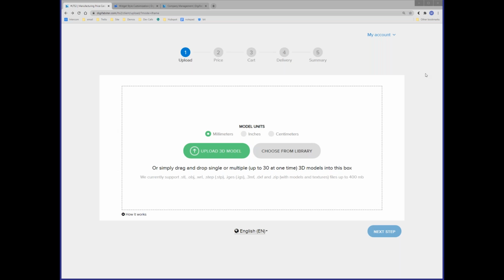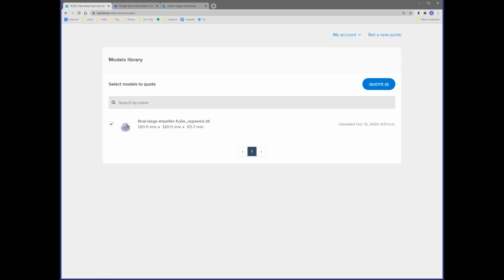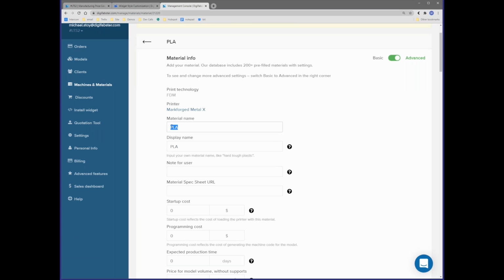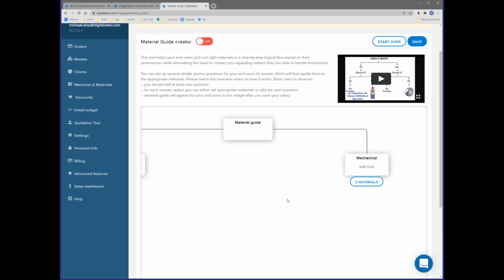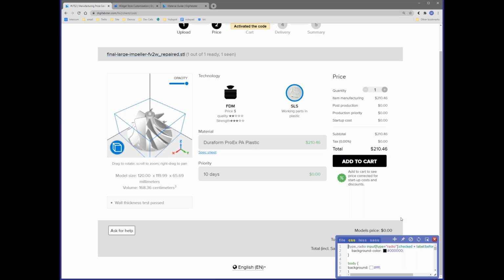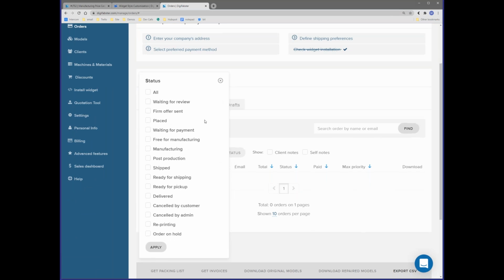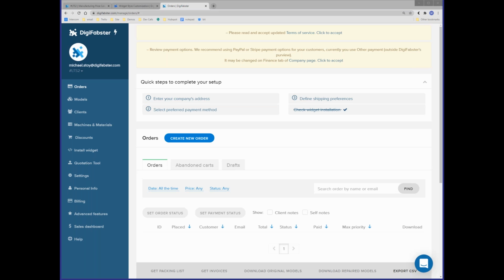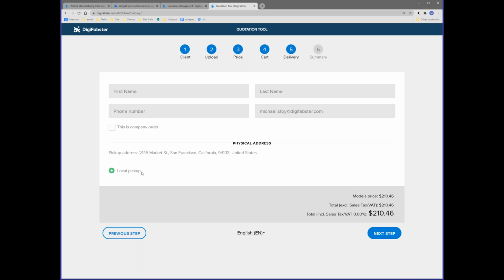DigiFabster 101: Making it easier for your customers to order parts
Join Application Engineer Michael Stoy,  as he discusses key features that will make it easier for your customers to order parts.

During this video you will learn:

-Configuration options to make it easier to submit a model and order a part.

-Tips and tricks to provide a better customer experience on your site.